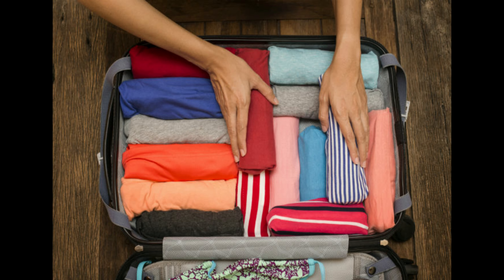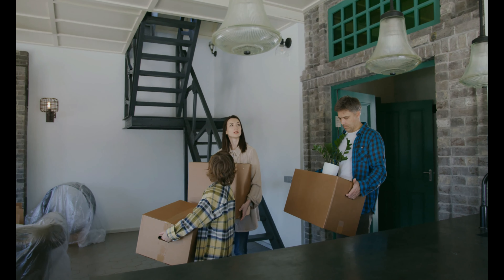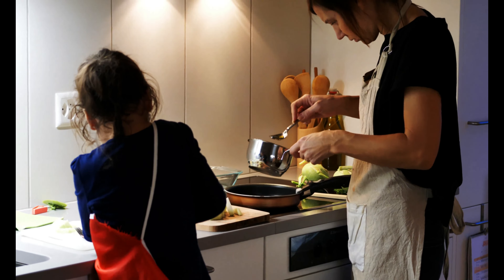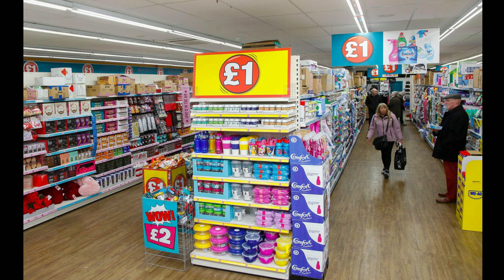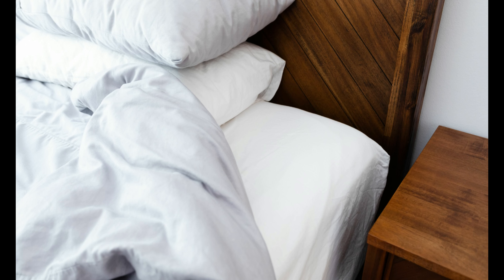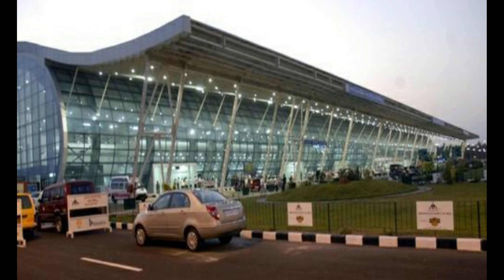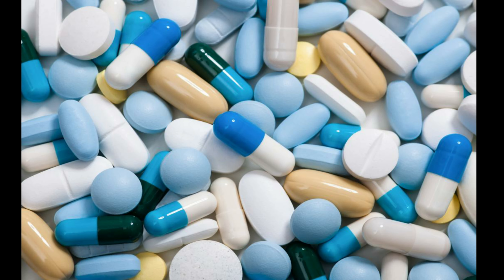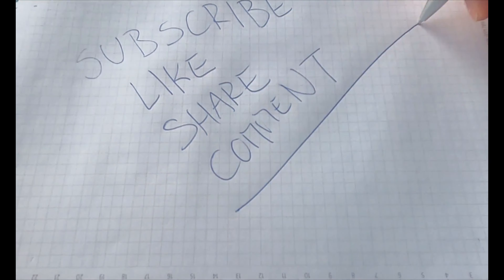List of things you should bring to the UK | Explained with pictures | things to bring to UK in 2022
In this video I will be talking about the list of things, you should be carrying to the UK, before moving here.

Hi! I'm Charudatta Kale also known as Pep in the world of photography and beauty pageants. I am an internationally published content creator who has also been the official photographer for the beauty pageant tv show Miss Supranational (aired in 150+ countries). I'm studying at Anglia Ruskin University, Cambridge to pursue my Masters of Business Administration course in the UK. On this channel, I am sharing my complete student journey and the process of applying to a UK university. I'm sure my experiences will prepare you to face the problems I have encountered during this process.

Here I will talk about:
- My work profile
- step by step guide to getting into an UK university